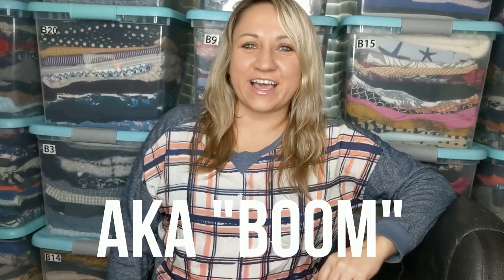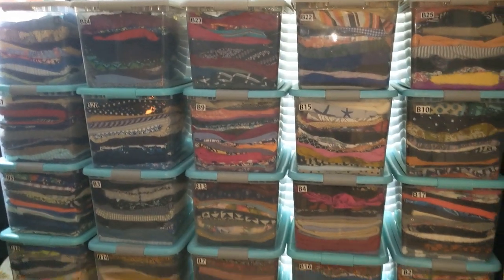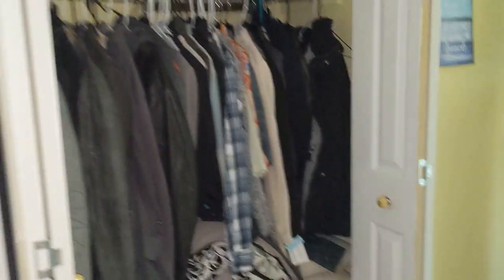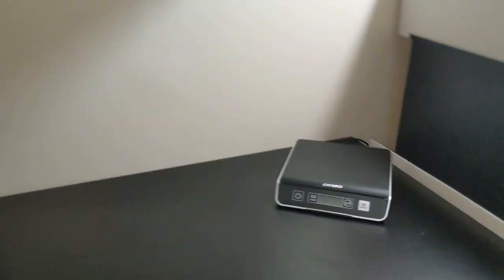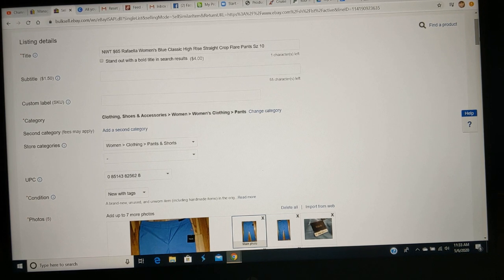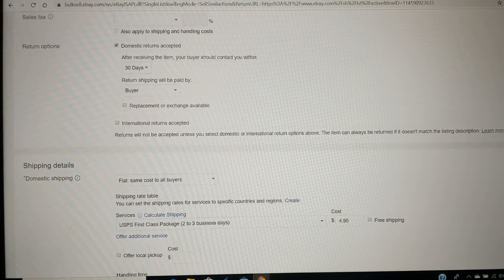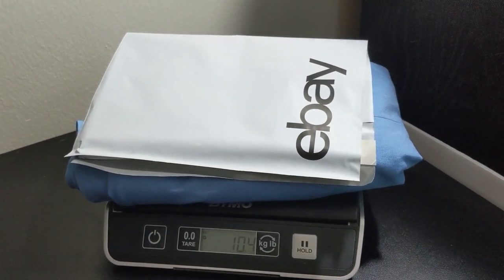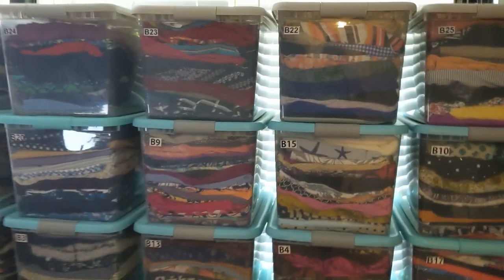INVENTORY SYSTEM FOR 1,100 ITEMS LISTED ON EBAY STORED IN OUR HOME!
Bigz and I are online resellers. We buy items, typically clothing, at thrift stores and clearance racks (and more recently purchased our first liquidation box), and list the items for sale on ebay and Poshmark. We currently have 1,100 items listen in our ebay store. In this video I show you our current inventory system for storing those items in a way we can easily find them when something sells.